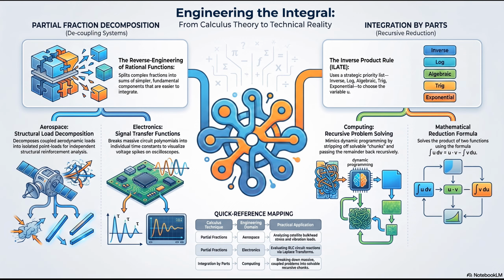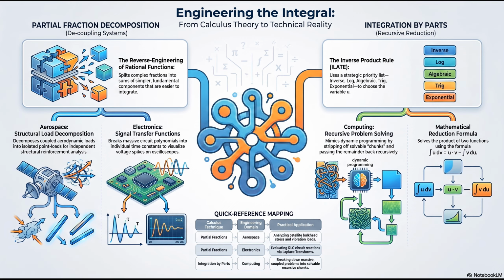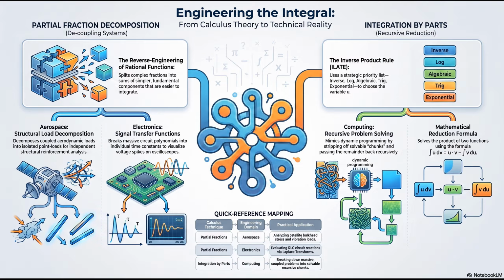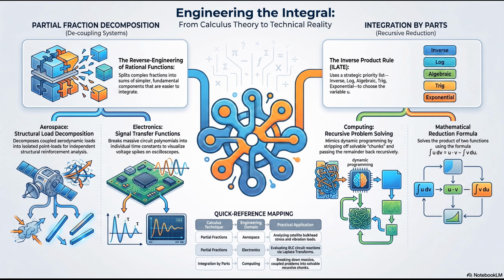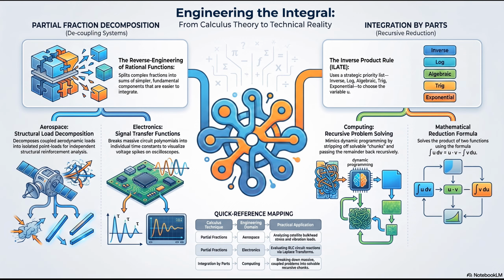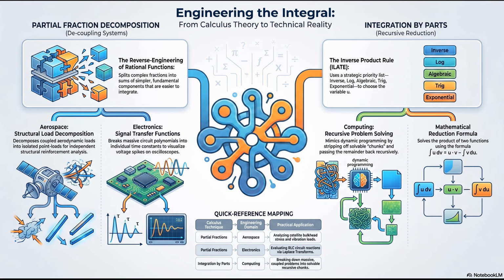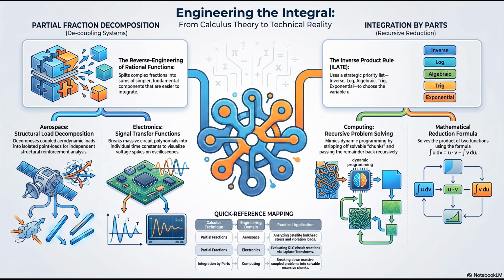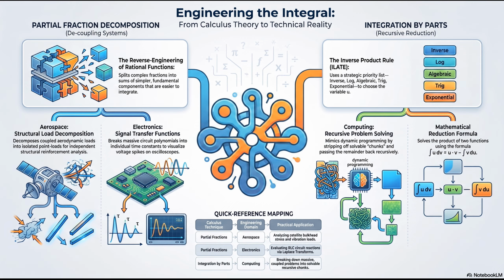21 Designing satellite bulkheads with partial fractions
Partial fractions and integration by parts — decomposing rational functions P(x)/Q(x) into simple integrable pieces, and reversing the product rule with ∫u dv = uv − ∫v du. Applied to satellite structural design, control-system transfer functions, and signal analysis. Class XII Maths, Integrals.